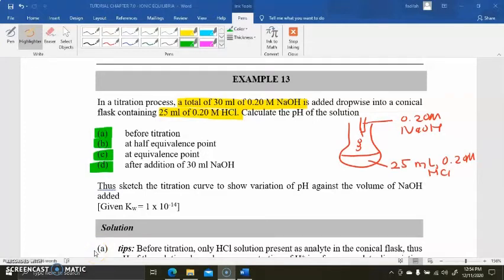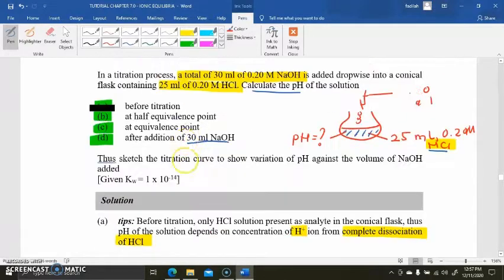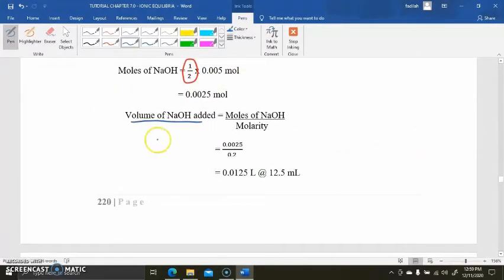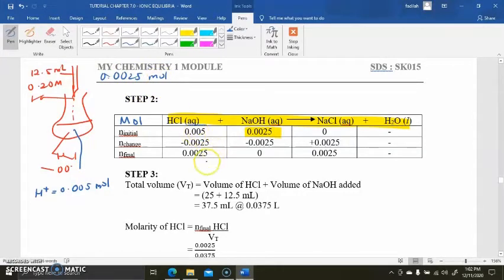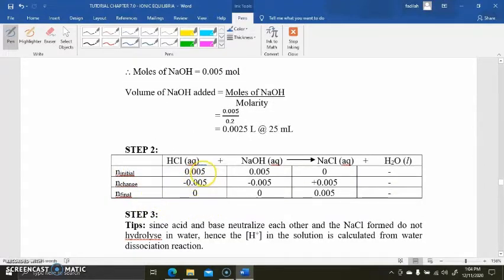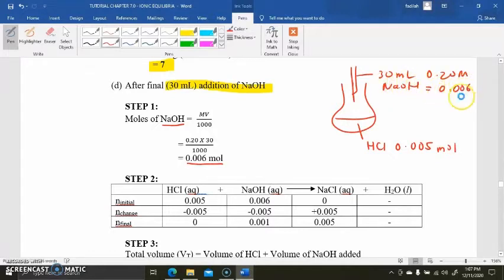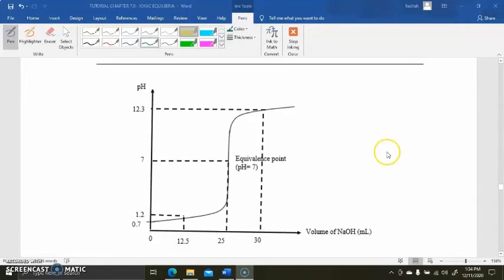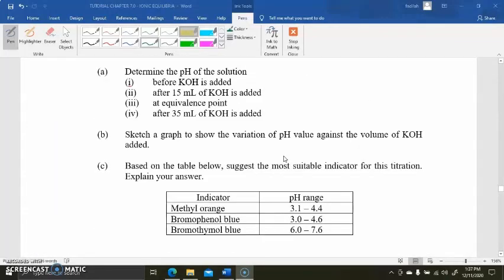TUTOR CHAPTER 7 EXAMPLE 13